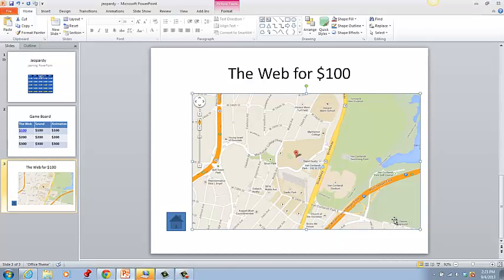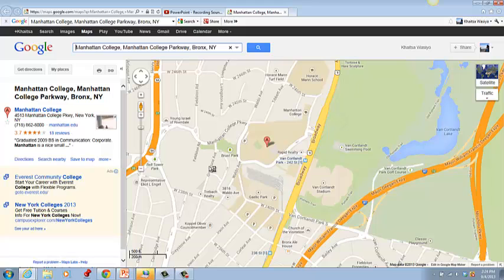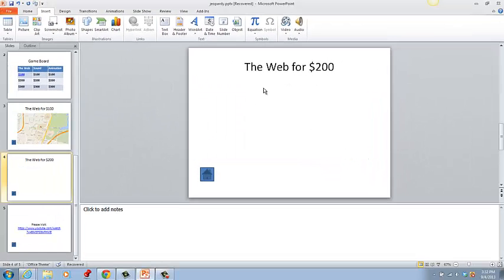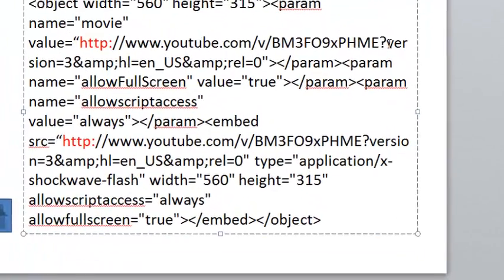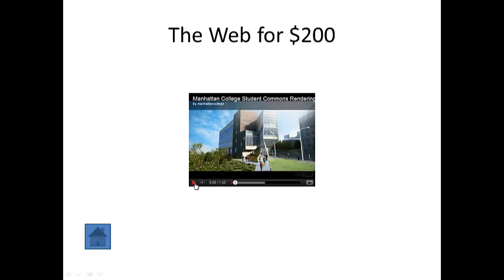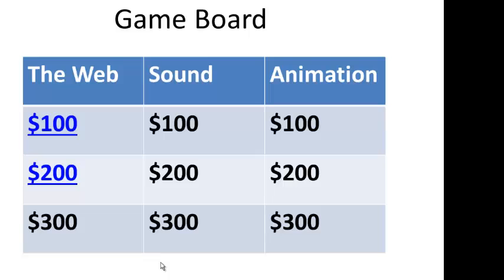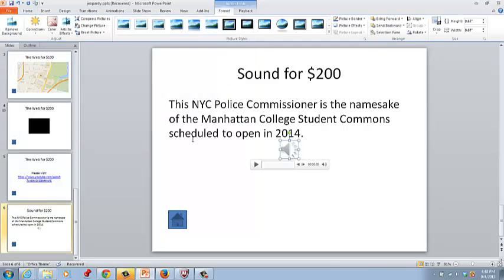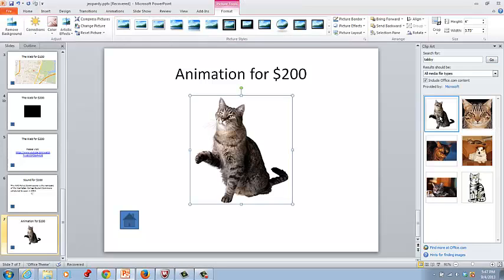PowerPoint - Link to Map, Insert Video, Sound and Animation (Part 1)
Teaching and Learning with Technology
Manhattan College